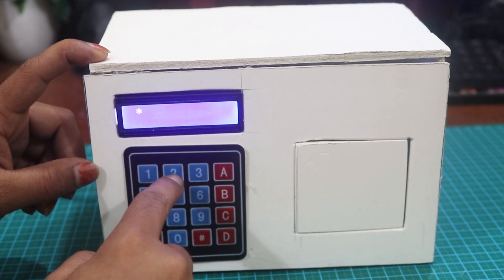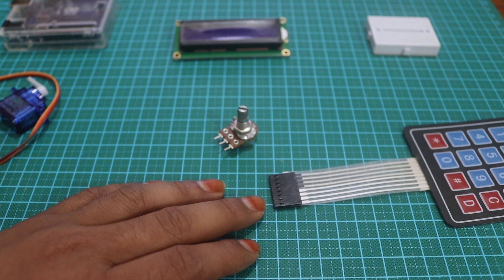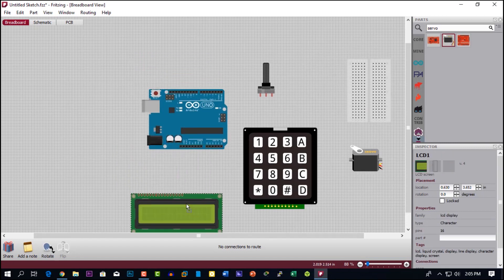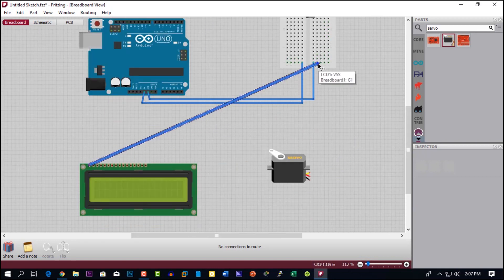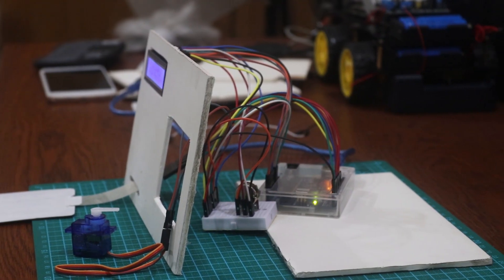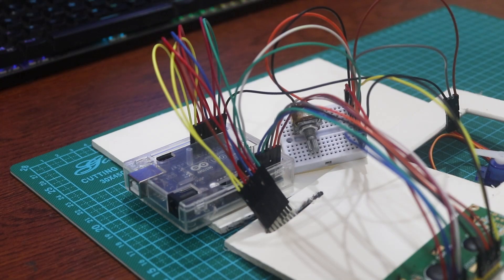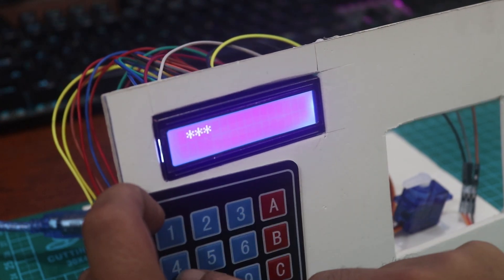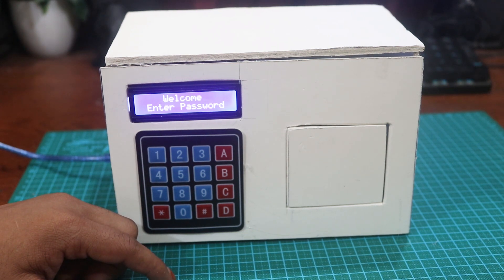Smart Password Door Lock System Using Arduino | Interesting Arduino Projects!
Smart Password Door Lock System Using Arduino | Interesting Arduino Projects! In this video i will be showing you how to make a smart password-protected door lock system project using Arduino.